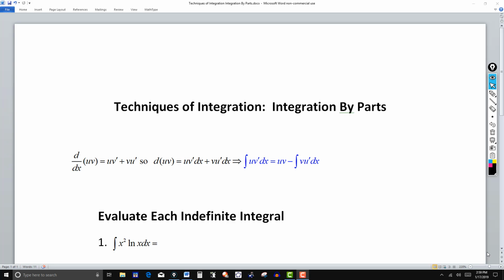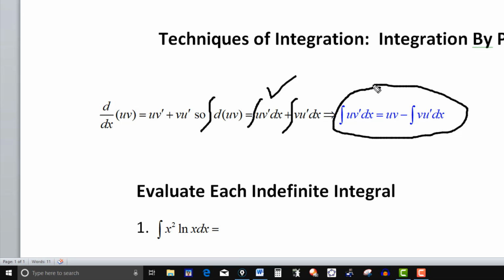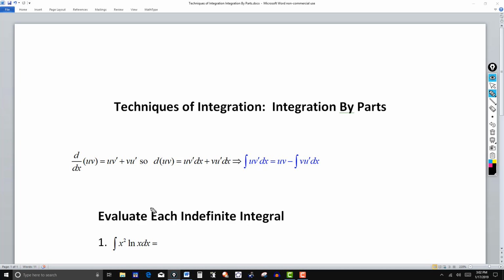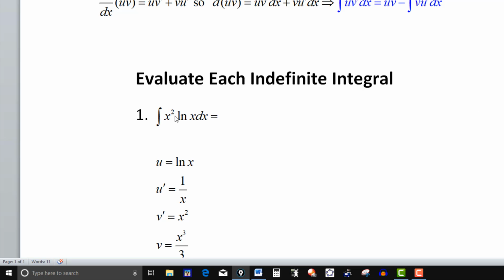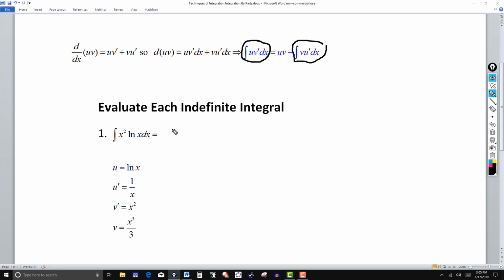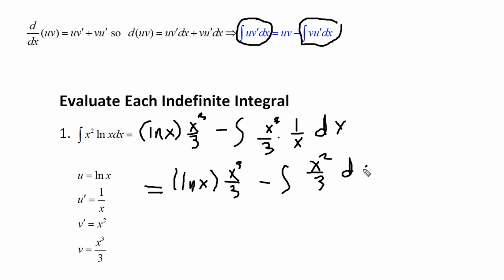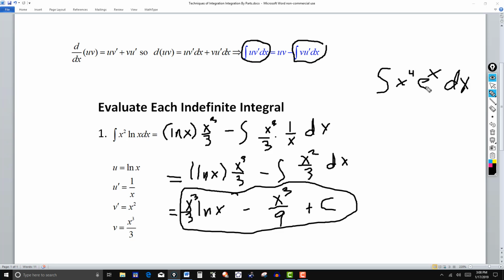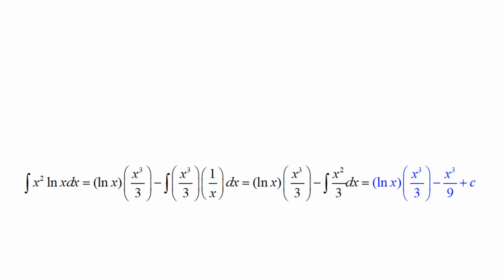Techniques of Integration: Integration by Parts (Example 1)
In this video tutorial, I demonstrate how to find the solution to an indefinite integral using a technique of integration called “integration by parts”.  This will be example 1 of 3.